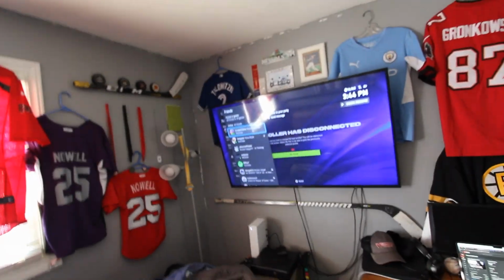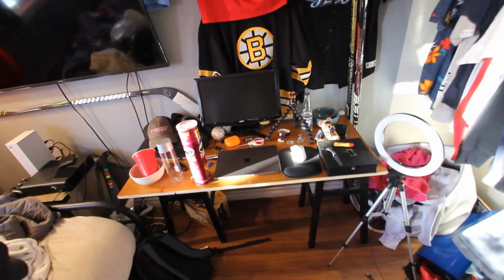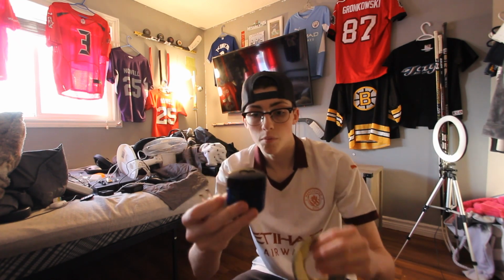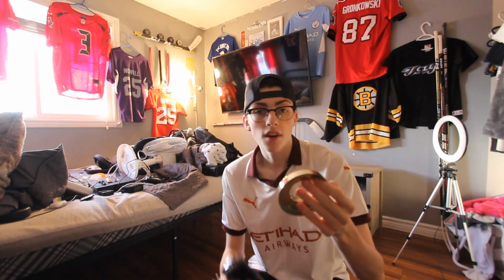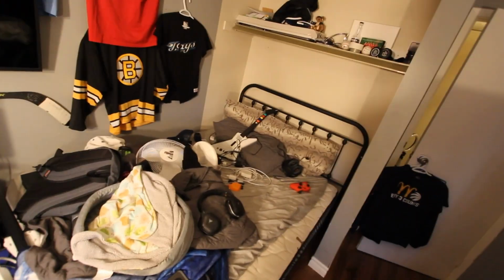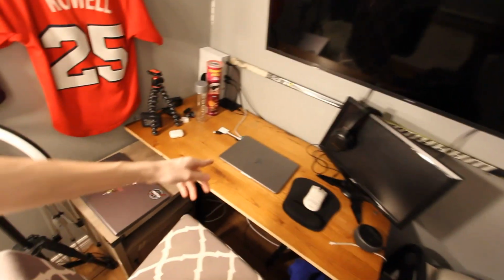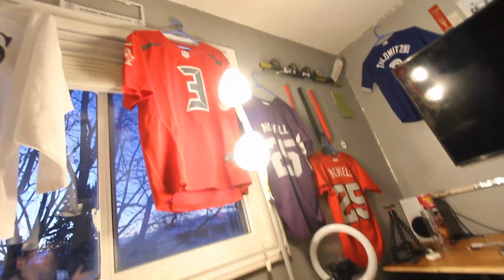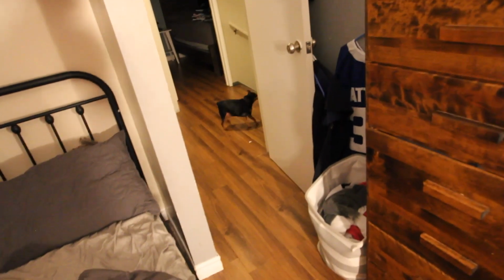INSANE ROOM TRANSFORMATION! (ULTIMATE SETUP)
I thought it turned out really well, and it's definitely different...
Let me know what you guys think of it down below!

If you’ve read all of this I love you